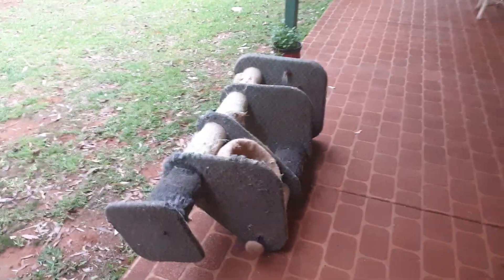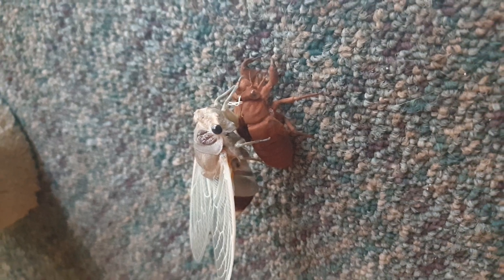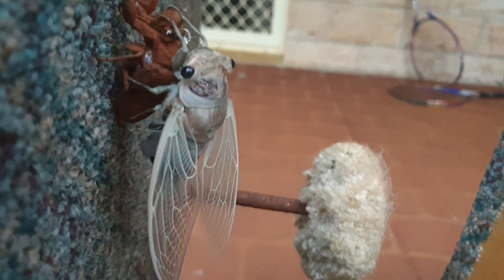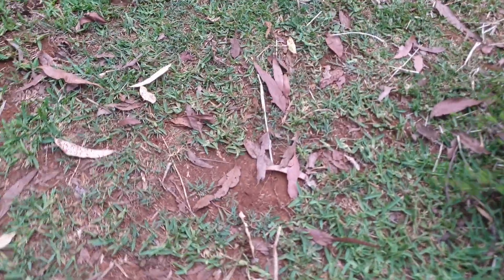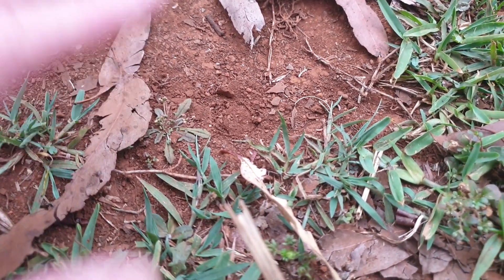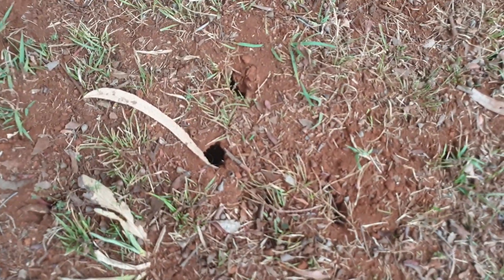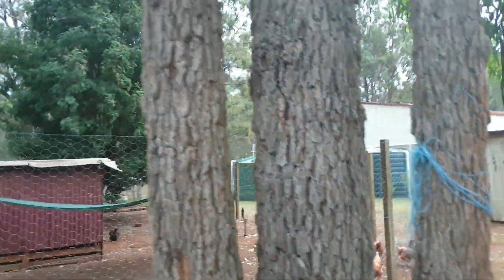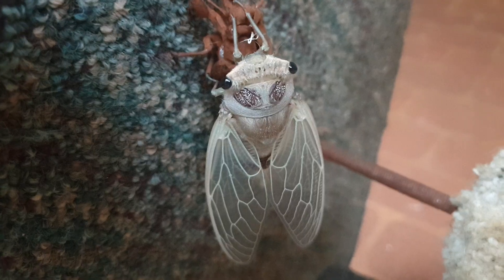Cicadas and trap-door spiders (part 1)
I've always wanted to see this!